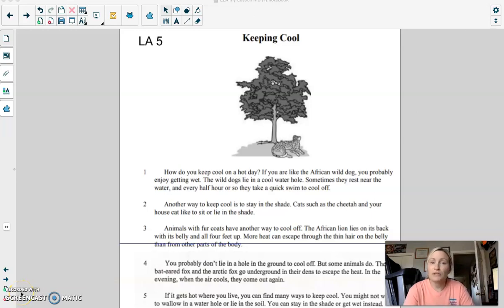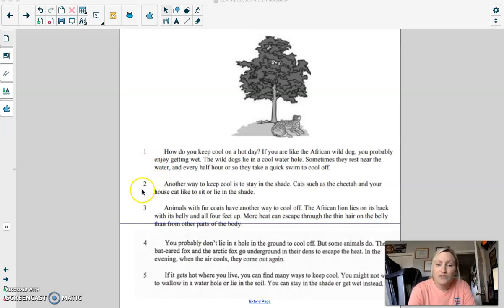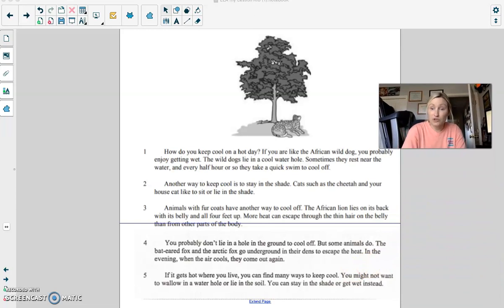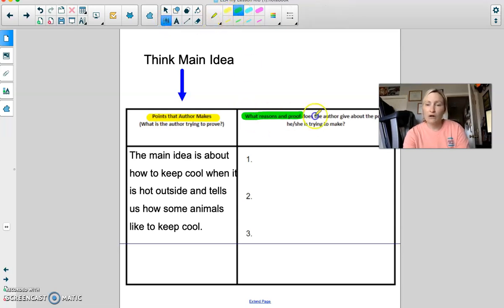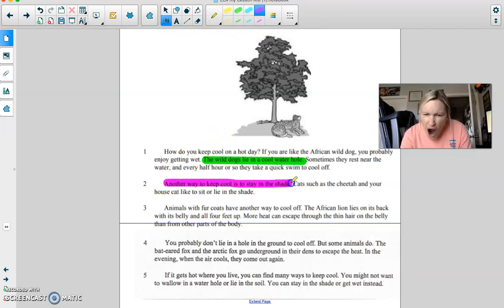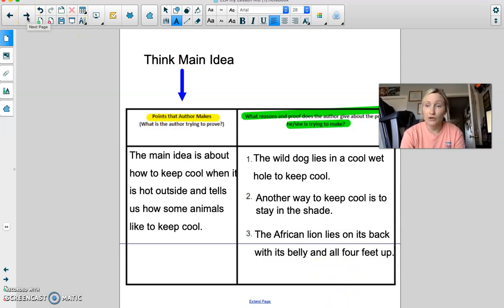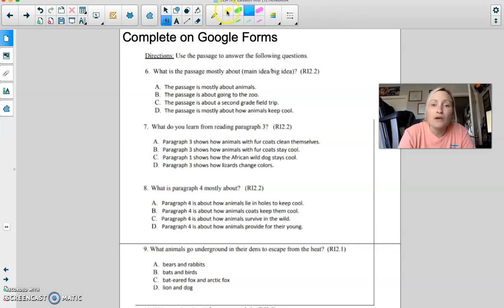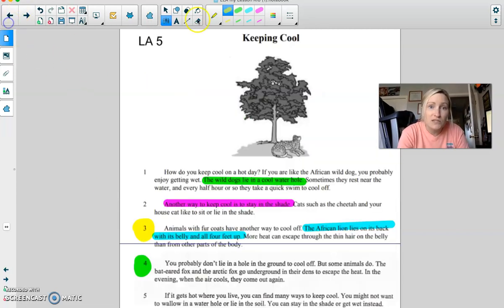4/27/20 ELA Video Keeping Cool